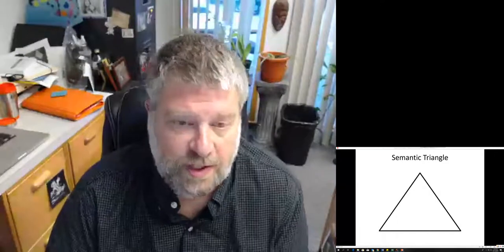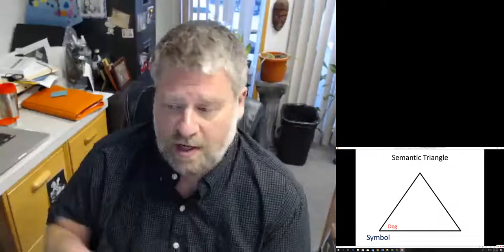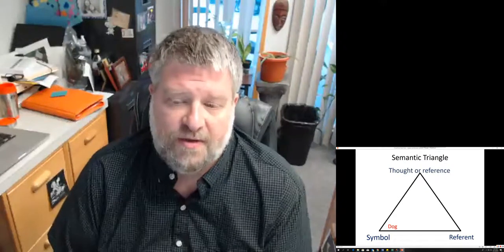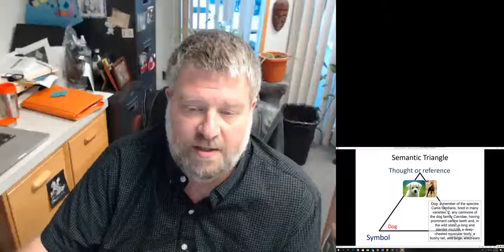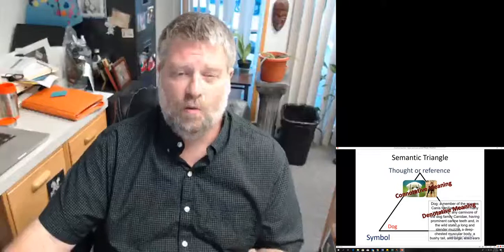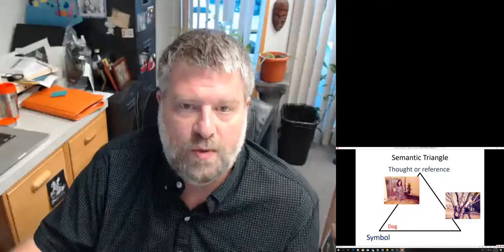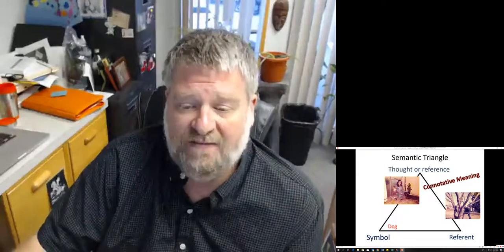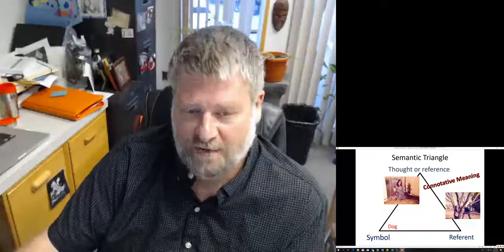Stone Semantic Triangle Fall 2019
Jason Stone explains Ogden & Richards Semantic Triangle and how it can help us to understand the connotative and denotative meaning.